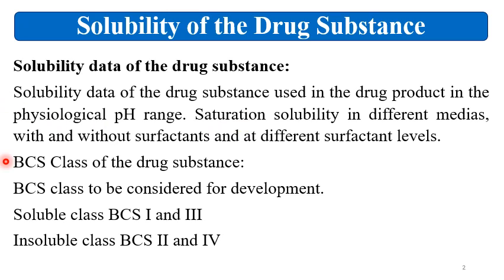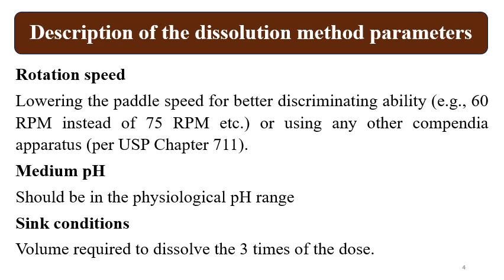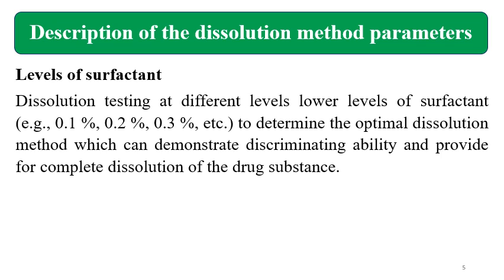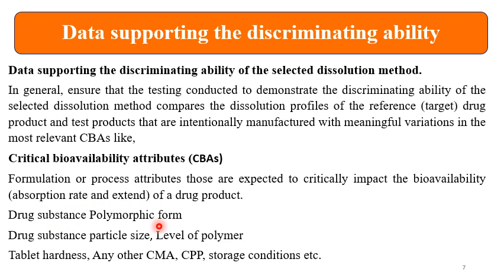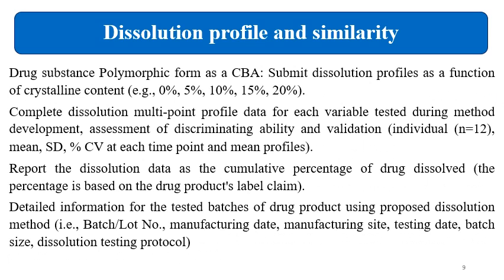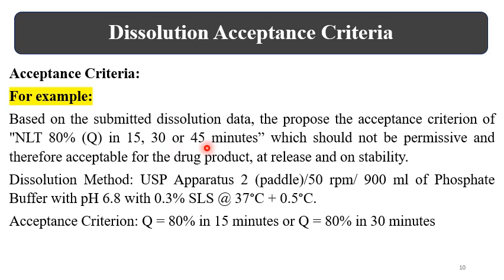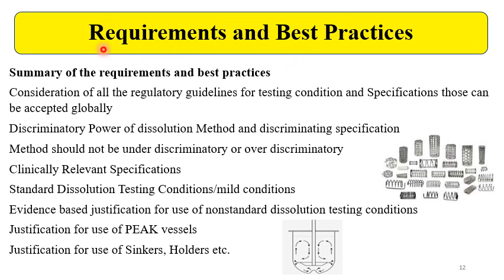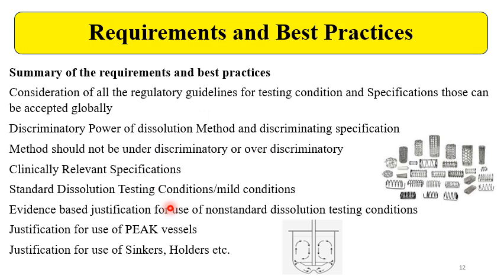Dissolution Testing Requirements and Best Practices